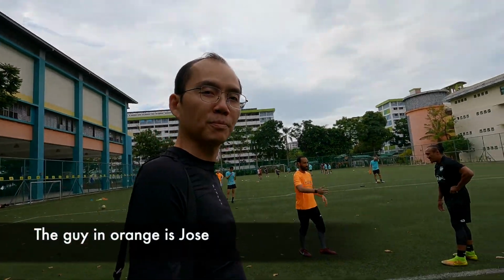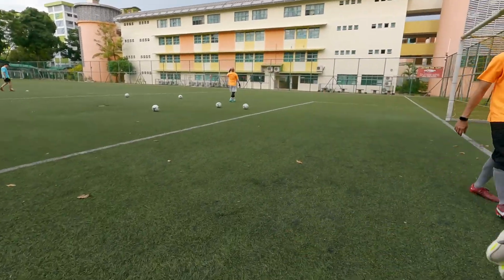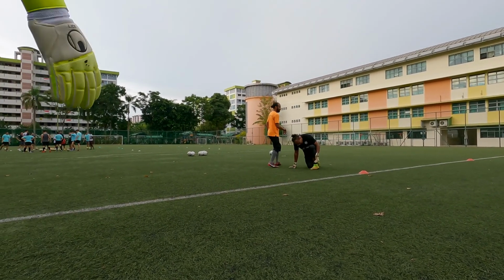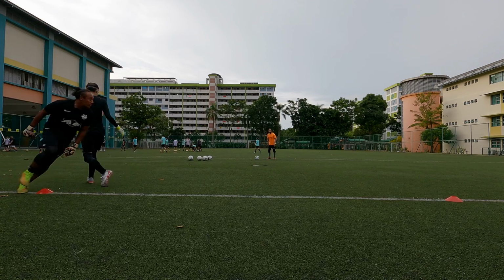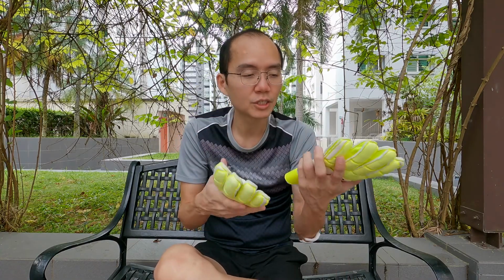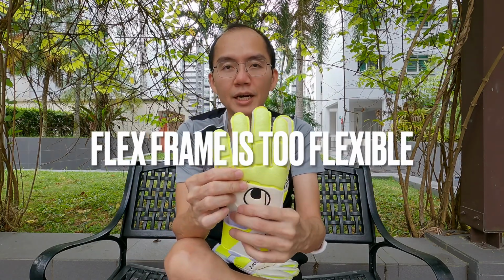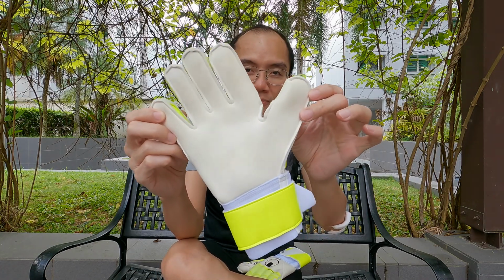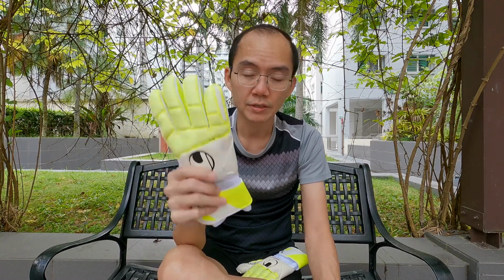Goalkeeper Training in Singapore (Uhlsport Gloves)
Sunday football amateur goalkeeper training with Hilderinc Socials. How to dive? How to claim high ball? How to react in 1-on-1 situations?